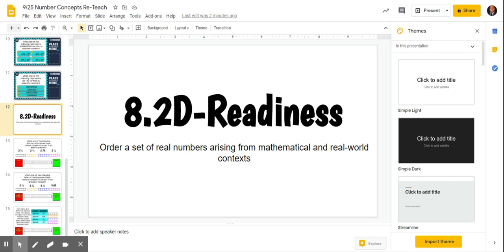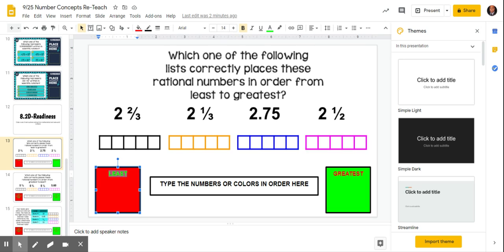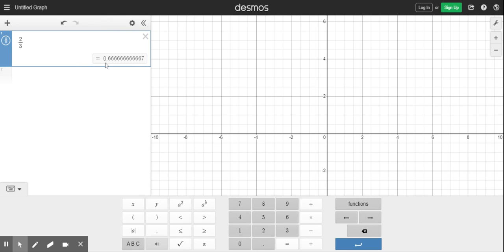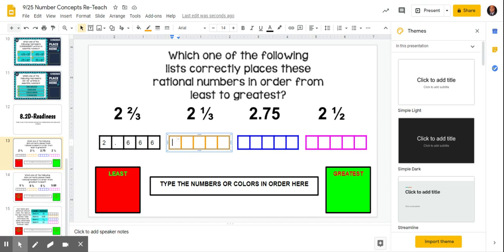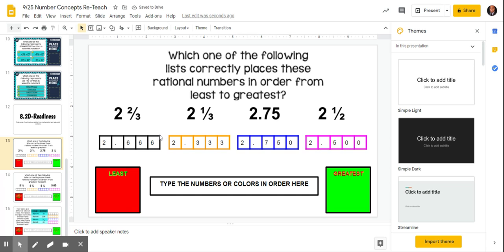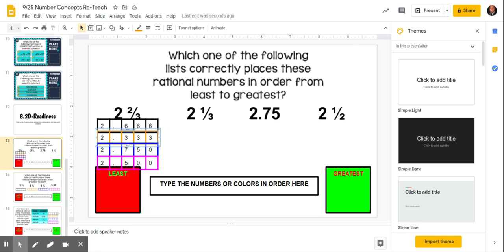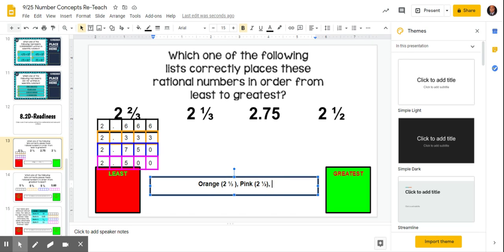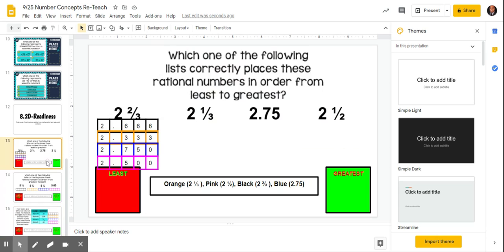9/25 Number Concepts Re-Teach 8.2d